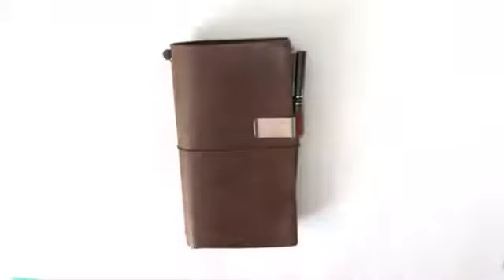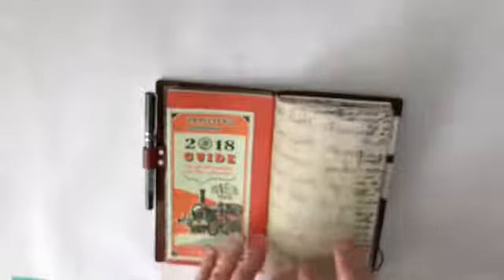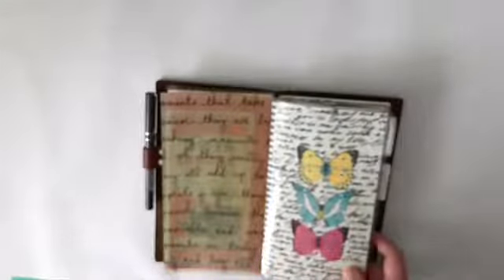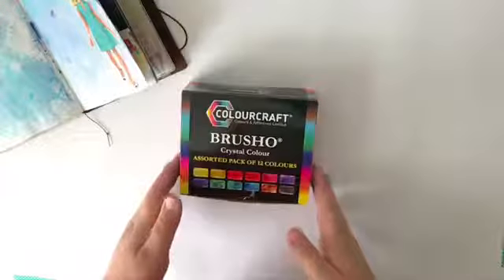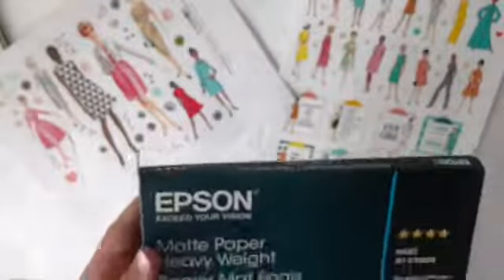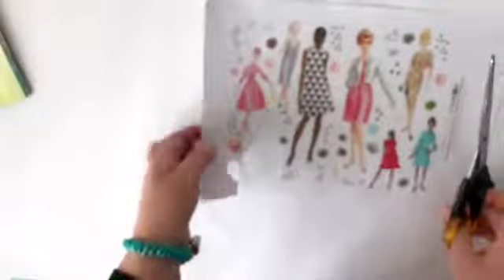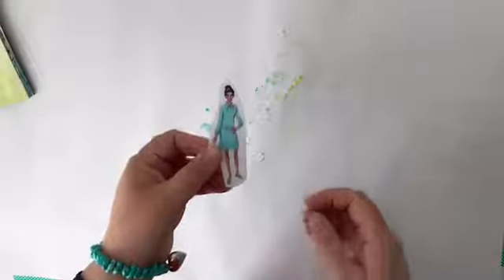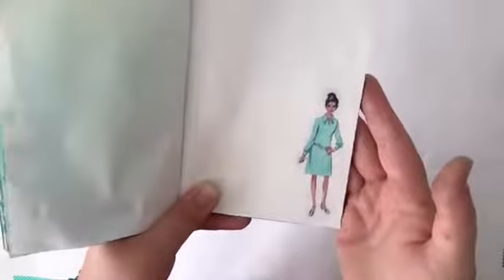June Favourites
Supplies
Traveler’s Notebook Brown Leather
Traveler’s Company Insert 003 Blank
Brusho Powders by Colourcraft
Non-stick Craft Mat
Water spray bottle
Epson Matte Photo Paper
Vinyl Clear Sticker Paper